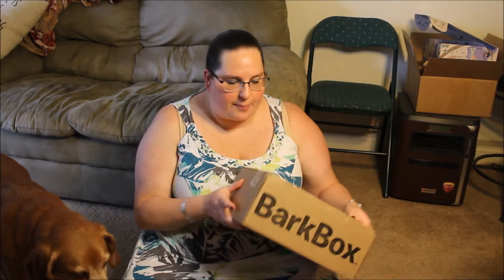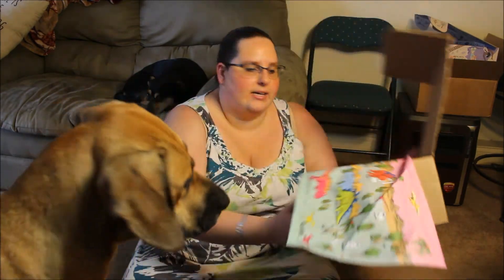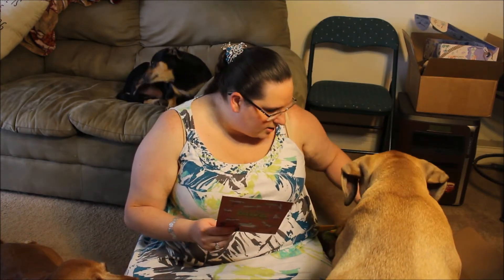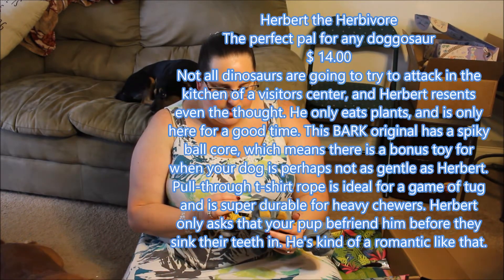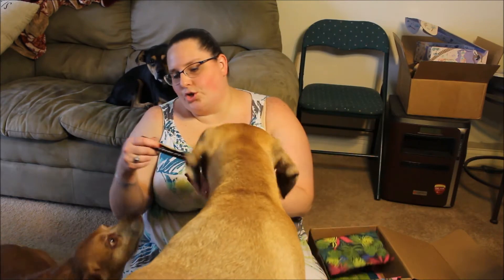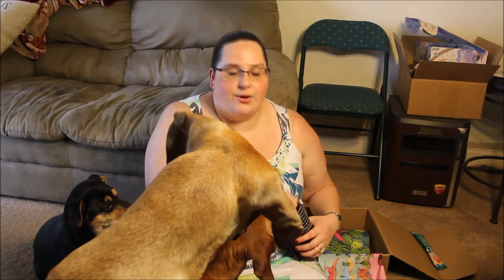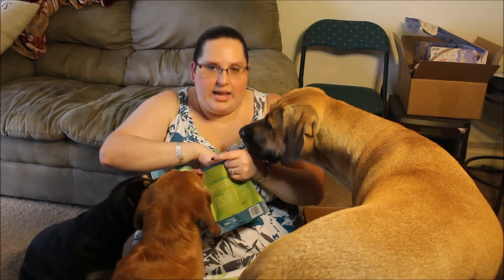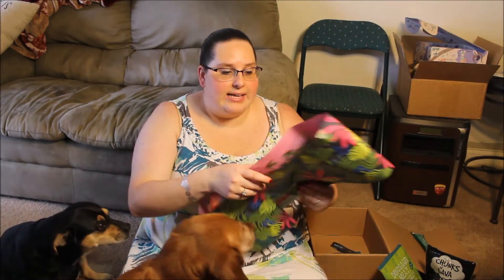Barkbox June 2017 Unboxing!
This is the June Dinosaur (Chewrassic Bark) Themed BarkBox. There is a Chew, 2 Treats, and 2 Toys. As a Bonus. You get to see my childrens (Cinnamon, Shadow, and Molly). Enjoy!!